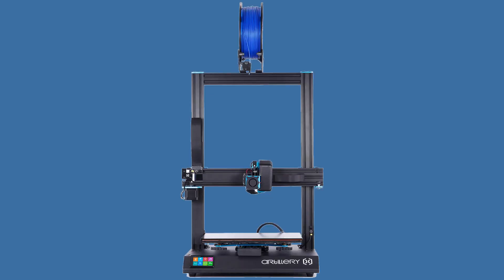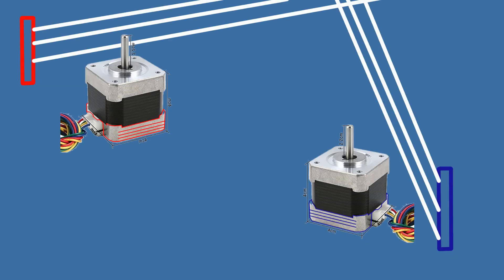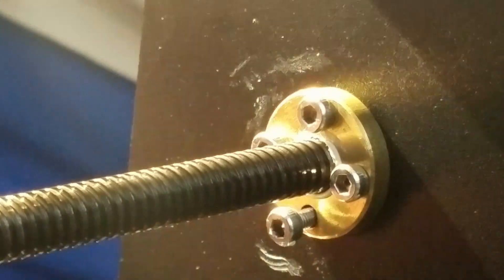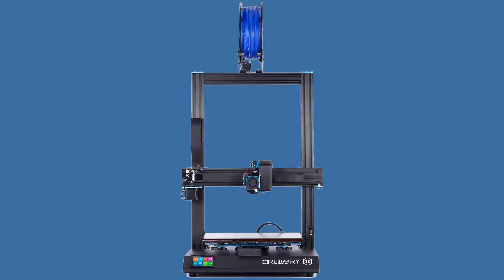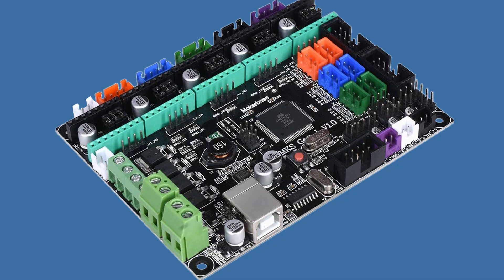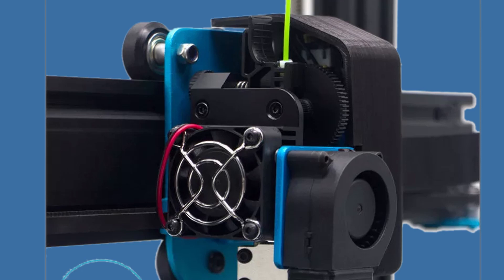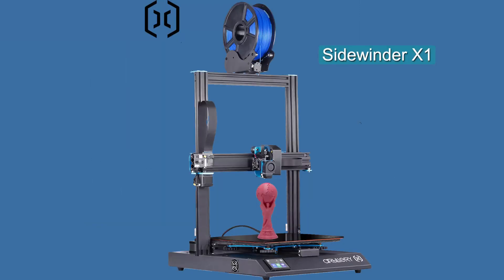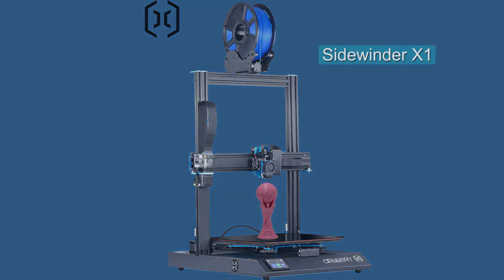Artilery Sidewinder X1 pros and not too many cons, Finally a complete 3D printer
This is an overview of the Artillery Sidewinder X1 3D printer and is a good way of starting your 3d printer hunt. This overview of artillery 3d printer is a good ramp for your research if this style of 3D printer and the features of this 3d printer will be what you would want to buy. This is the most complete 3d printer that comes out of the box at this price range and works quite well. This 3D printer is designed for speed 3d printing out of the box but if you want quality 3D prints a nozzle change can get you very good quality. Moreover this 3d printer has a lot of features and I think is the most complete 3d printer I have had the privilege to analyze. Do not be fooled there are risks in buying any 3D printer and sometimes the luck factor has to be mentioned. I read a few reviews and complaints about it, but I think this is the best start into 3D printing, especially if you get lucky out of the box, and if not, it is still packed with features and upgrading it won't get too expensive. But I been unlucky before.